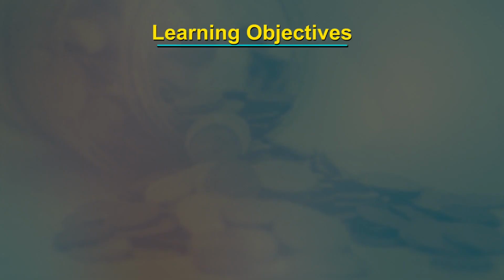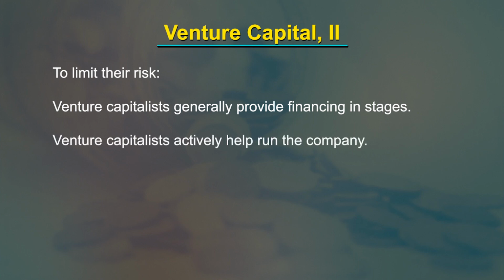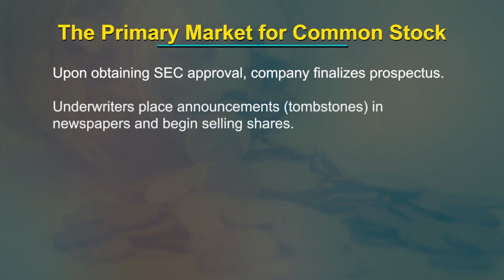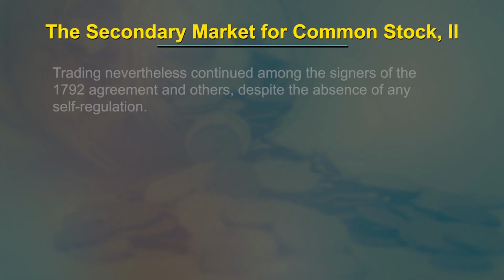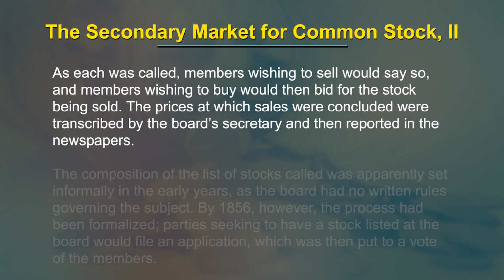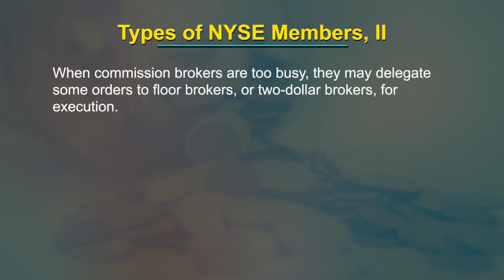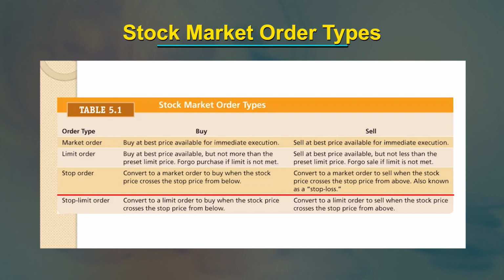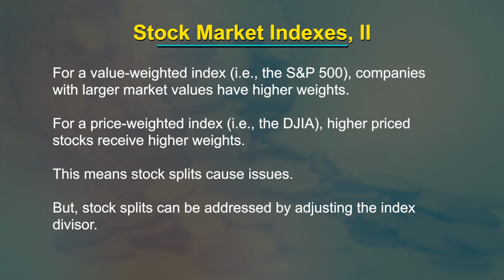Module 53: International Stock Market-III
The stock market is a complex system where stocks are bought and sold. In the stock market, individuals and institutions own stocks, and stock exchanges facilitate trading. The chapter also covers how to read and understand stock market information reported in the financial press. Private equity and venture capital are forms of equity financing for nonpublic companies. Private equity involves buying shares of private companies or taking public companies private, while venture capital funds high-risk start-ups and small businesses with growth potential. The NYSE is the largest stock exchange, where investors can buy and sell securities on the exchange floor. It went public in 2006 and merged with Euronext in 2007. NYSE members can purchase trading licenses to trade on the exchange. NASDAQ, on the other hand, is a computer network of securities dealers. It has more listed companies than the NYSE, and trading is primarily done through dealers who use their inventories to balance buy and sell orders. Understanding the stock market and its various components is essential for investors and anyone interested in the world of finance.